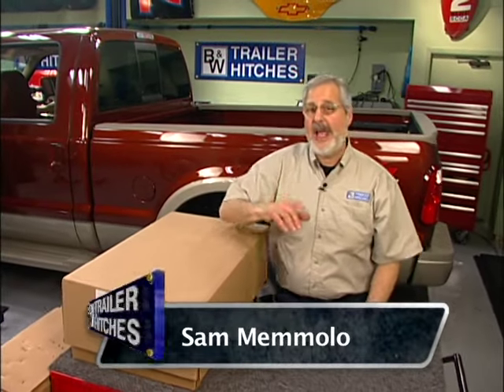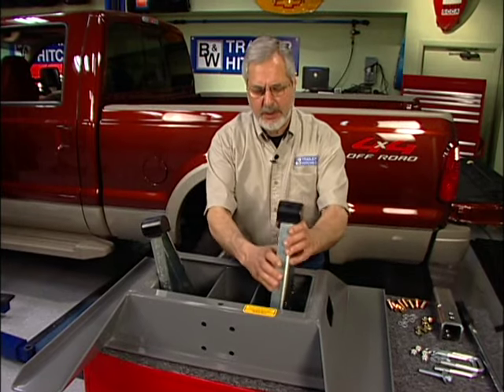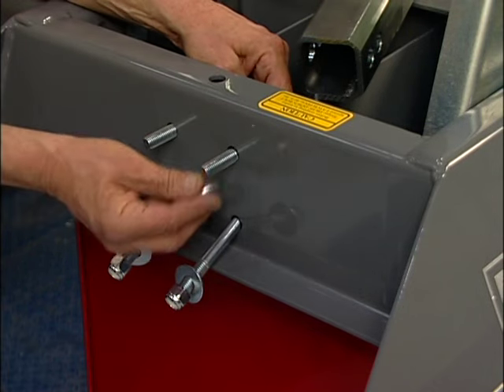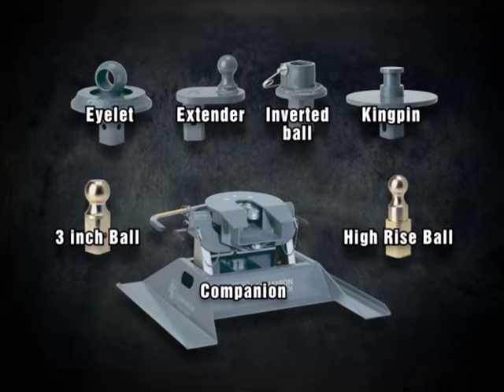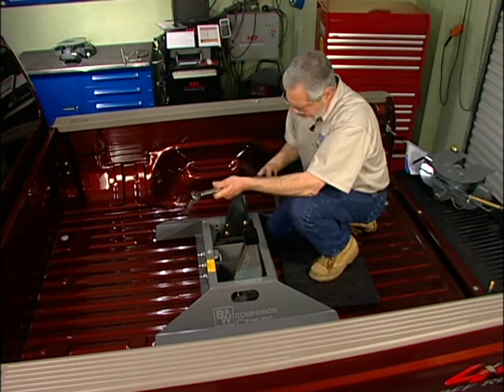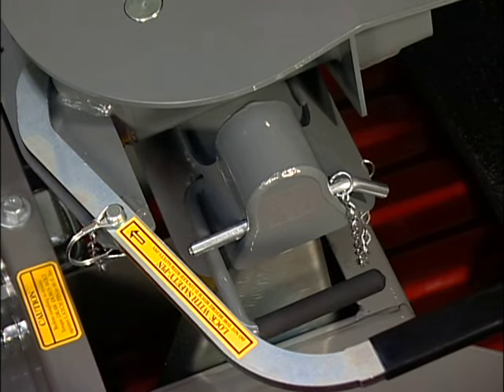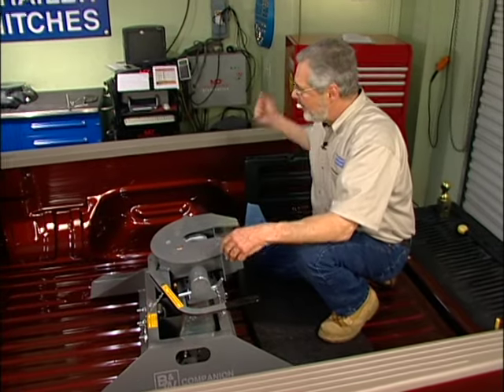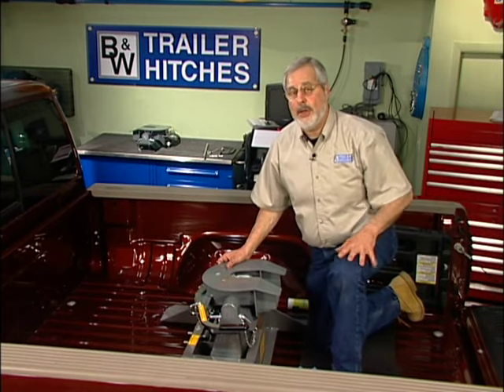B&W Companion 5th Wheel Hitch Installation Demonstration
Sam Memmolo takes viewers through the installation of the Companion 5th wheel hitch from delivery to finish. B&W ships the hitch in easy-to-install and parts with detailed step-by-step direction manuals. The B&W companion 5th wheel hitch is one of the best on the market due to features like the American steal, quality shock absorbers, easily adjustable parts, and the innovative hitch locking system.